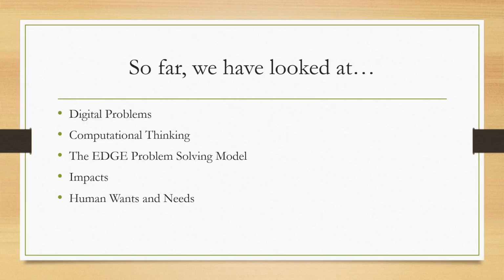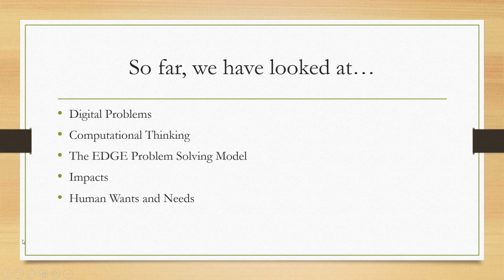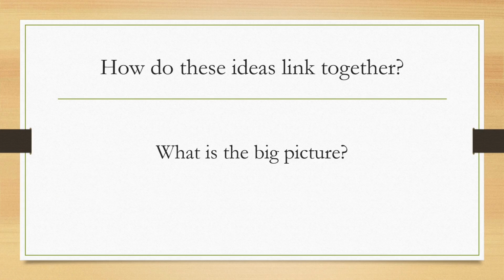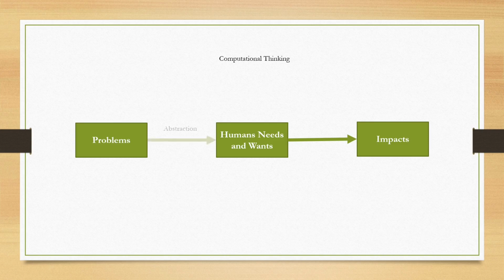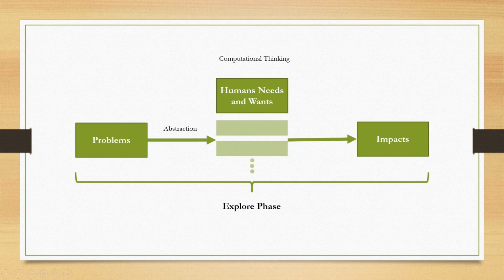Putting the pieces together